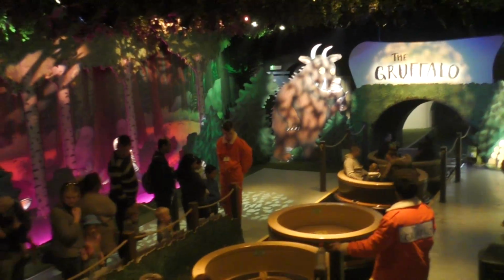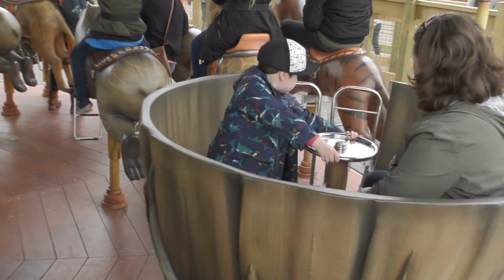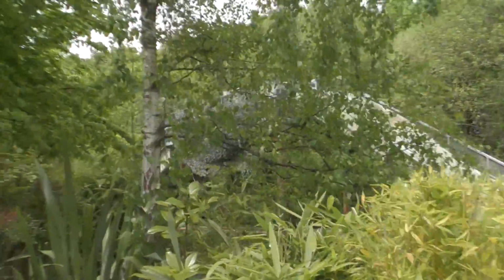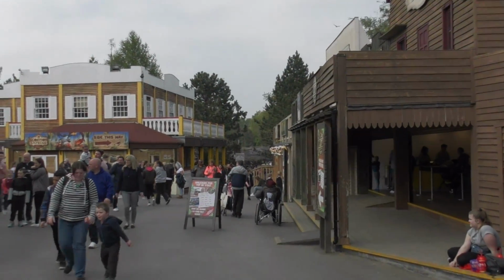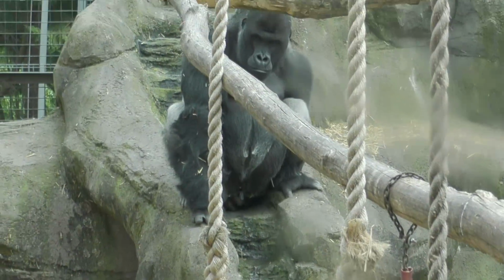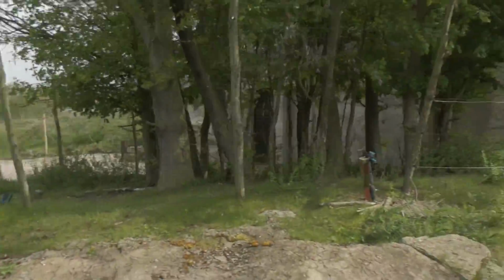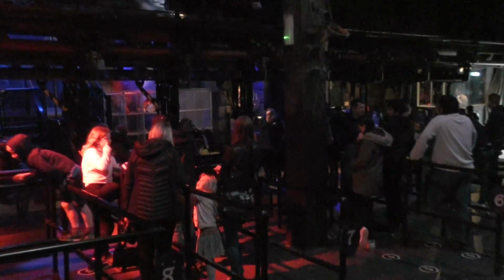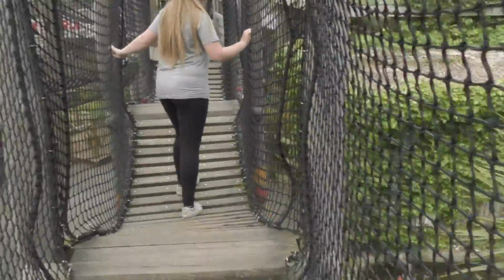Chessington World Of Adventures Vlog May 2017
Join me & Charlotte as we visit Chessington World Of Adventures Resort for a day of exciting rides and animal experiences. We check out the new for 2017 Gruffalo River Ride adventure and see if anything has changed since our last visit when the ride first opened. Also new for this year is the Chessington Adventure Tree Carousel. We take a ride and share our review of this impressive focal point at the park.

Along with sharing plenty of on and off ride footage from various attractions at the park, we also explore the zoo and see which animals we can spot! On top of that, we also stay in the Chessington Safari Hotel and share footage from inside the hotels facilities along with a room tour!